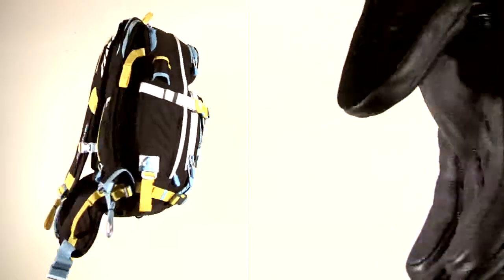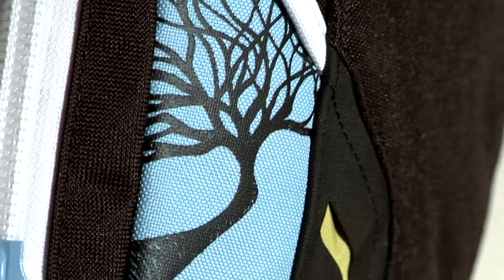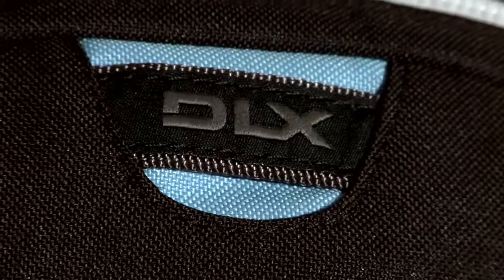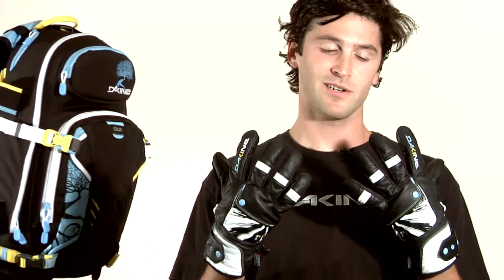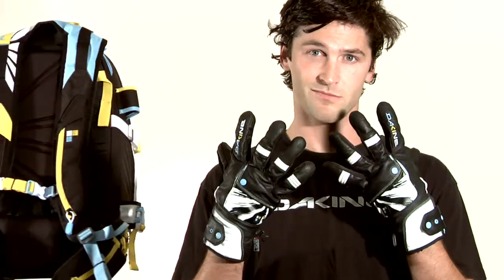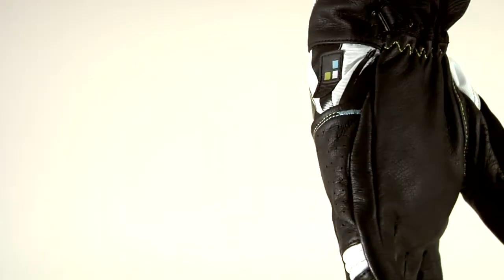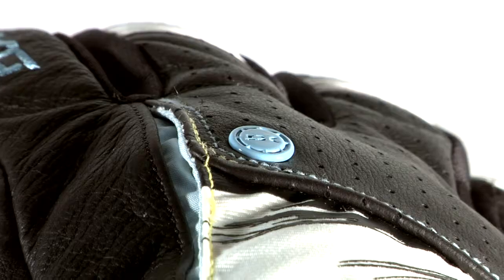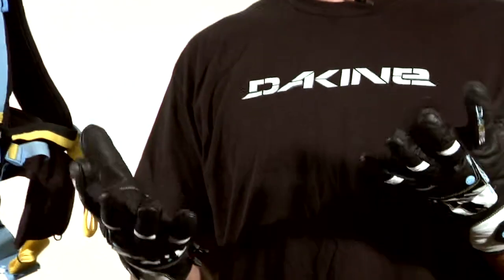DAKINE: Eric Pollard Collection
Eric Pollard walks us through some of the features on his new pro gear from DaKine.